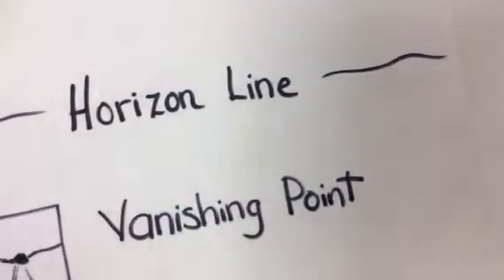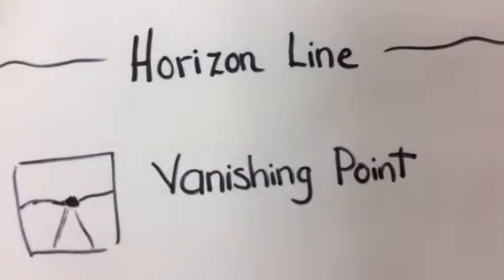Fall Landscape Painting